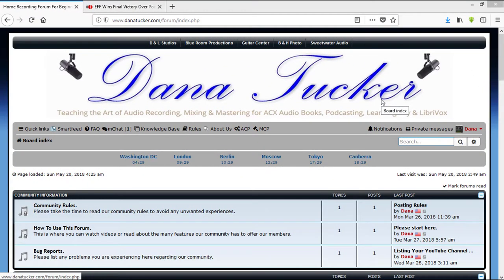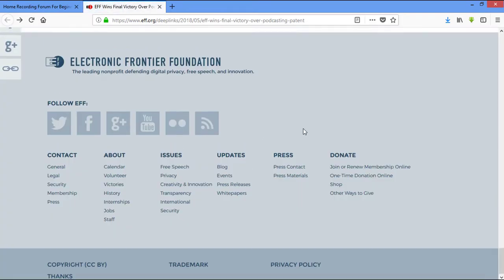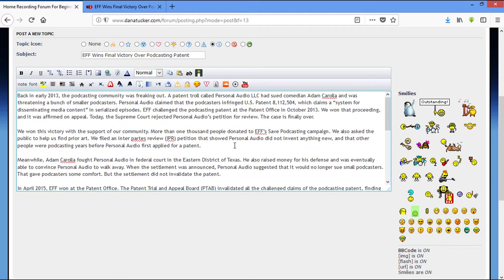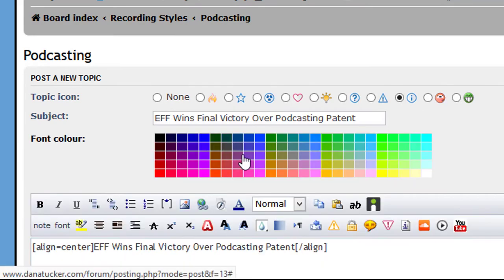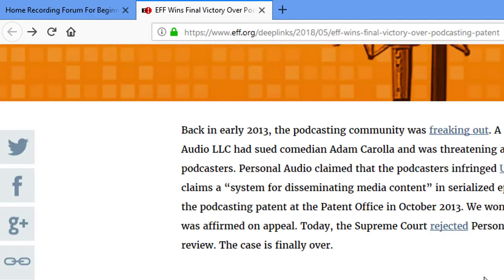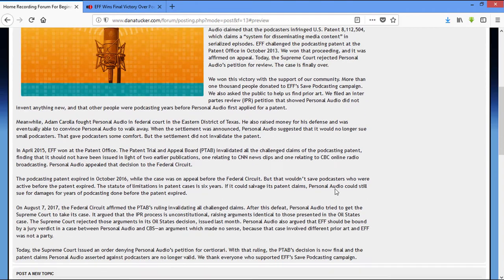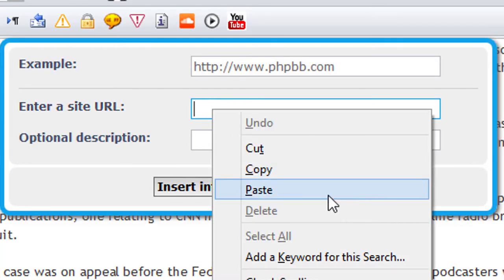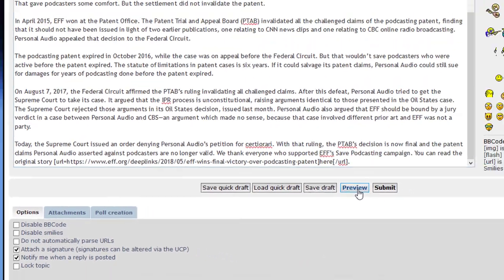How To Add Pictures and Links Using PHPBB.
How To Add Pictures and Links Using PHPBB. In 2017 many people are getting into the Audio Book Narration Profession. The requirements concerning the ACX, as well as other Audio Book distributors are both extensive as well as easy to accomplish if you can grasp the basic concepts of Audio Requirements.

Hello, my name is Dana and I have been recording the “Spoken Word” for 45 years. I have analyzed close to 10,000 Podcast files using the recommended standards set forth by the Audio Engineering Society, commonly referred to as the AES, to wit I am a Proud Member of.

I am an active Narrator with the ACX. I also teach how to meet the requirements for LibriVox & Learning Ally. I have taught thousands of people how to record professional audio concerning the “Spoken Word” commonly referred to as “Speech”. If you plan on joining any of these organizations, I invite you to join our community where you will receive some of the best free professional audio training advice on the www today!